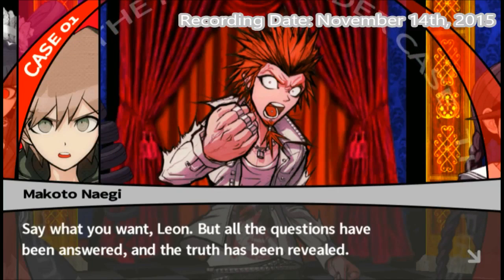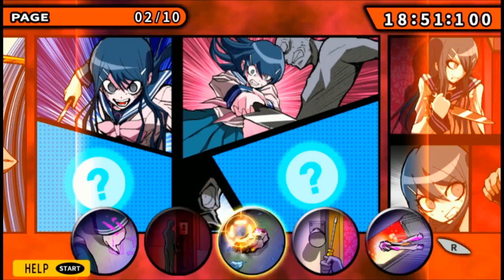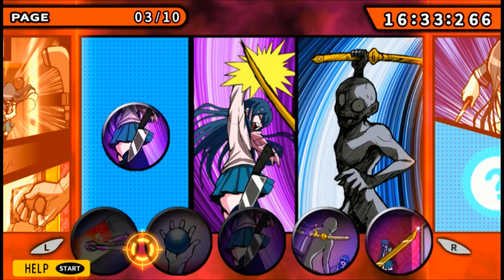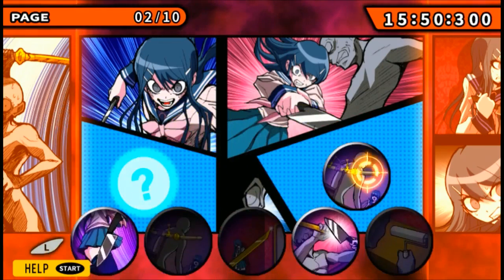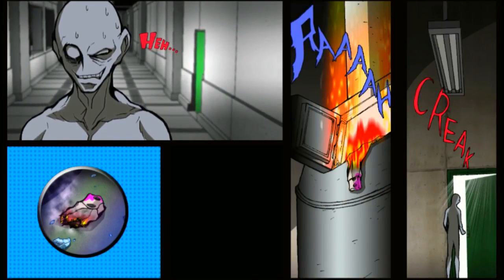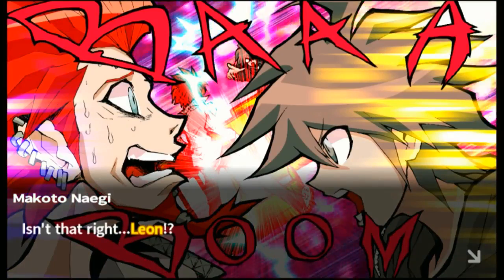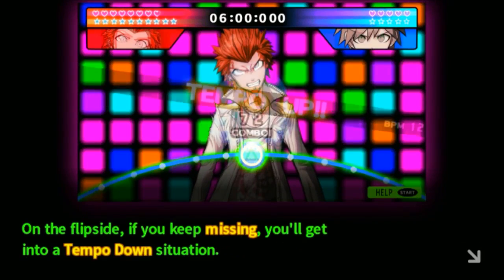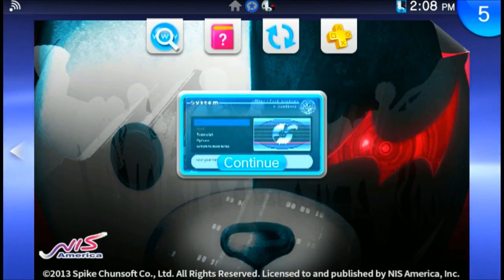Danganronpa (BLIND) Part 16 "Back from the Top"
Like me on Facebook for more updates!